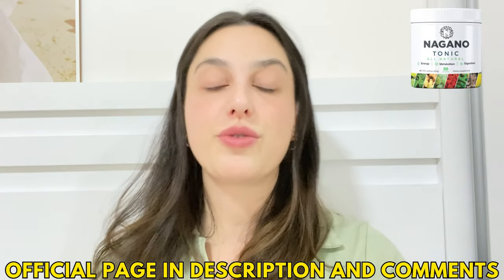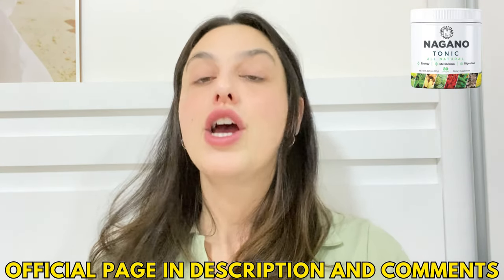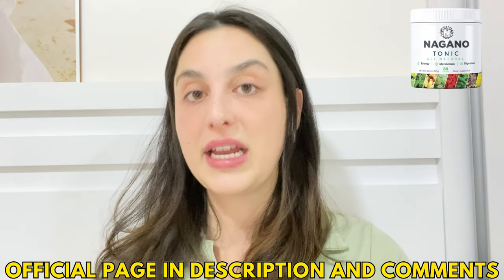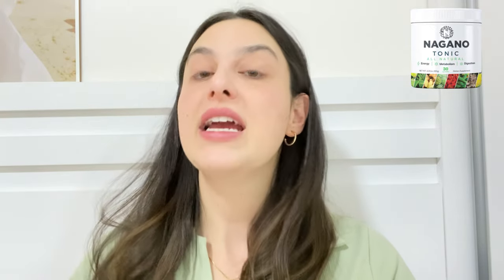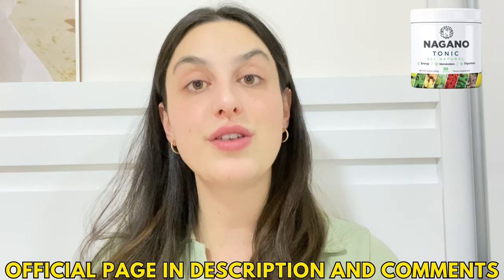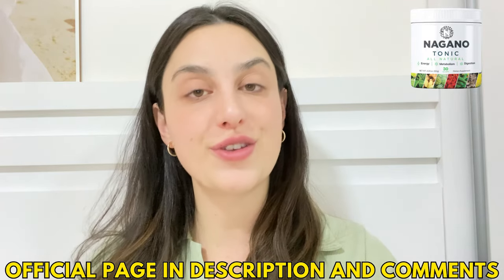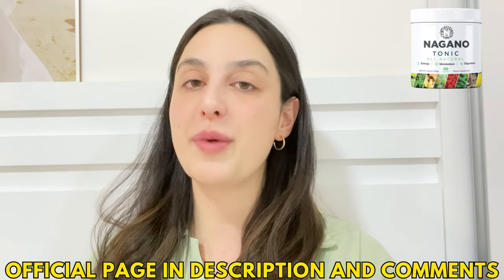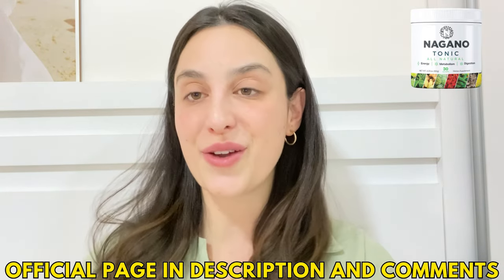Nagano Tonic ((✅❌WATCH THIS!✅❌)) Nagano Tonic Reviews - Nagano Lean Body Tonic - Lean Body Tonic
Lean Body Tonic is a dietary supplement marketed as a weight management aid designed to support metabolism, promote fat loss, and boost energy levels. Typically in powder form, Lean Body Tonic is intended to be mixed with water or a beverage and consumed daily. The product is aimed at individuals looking for a convenient way to enhance their weight loss efforts while benefiting from natural ingredients.

✅Key Features:
Natural Ingredients: Lean Body Tonic often includes a blend of plant-based ingredients, vitamins, and minerals known for their metabolism-boosting and fat-burning properties. Some common ingredients are extracts like green tea, turmeric, ginger, and black pepper, which are believed to help improve digestion and support metabolism.
Metabolism Boost: Many of the ingredients in Lean Body Tonic are chosen for their potential to naturally speed up the metabolism, which could aid in burning calories more efficiently throughout the day.
Energy Boosting: The supplement is often formulated to increase energy levels, making it appealing for individuals with busy lifestyles or those needing an extra push for exercise.
Easy to Use: Being a powder that mixes into a drink, Lean Body Tonic is convenient for daily use and can be incorporated into morning routines easily.

✅How It Works:
Lean Body Tonic is believed to work by stimulating the body’s metabolism and aiding fat oxidation, the process by which the body breaks down stored fat for energy. The ingredients may also help reduce inflammation, which can be a factor in weight gain and fatigue. Additionally, some ingredients might support digestion and help regulate blood sugar levels, which could lead to reduced cravings and steadier energy levels.

✅Potential Benefits:
Supports Fat Loss: Lean Body Tonic is marketed as a tool to help accelerate fat loss, especially when used alongside a healthy diet and exercise program.
Improves Digestion: With ingredients known to aid digestion, the supplement may help users avoid bloating and support nutrient absorption.
Reduces Cravings: Certain ingredients may help regulate blood sugar, which can reduce sugar cravings and make it easier to maintain a calorie deficit.

✅Possible Drawbacks:
Results May Vary: Like most supplements, the effects of Lean Body Tonic will vary from person to person depending on lifestyle, diet, and metabolism.
No Substitute for Healthy Habits: While it may support weight loss, Lean Body Tonic is not a replacement for a balanced diet and regular exercise.
Cost and Availability: Some users may find it expensive compared to other weight management supplements. Additionally, it may only be available for purchase online, which could limit accessibility for some individuals.

✅Ingredients Commonly Found in Lean Body Tonic:
Green Tea Extract: Known for its metabolism-boosting and antioxidant properties.
Turmeric: Contains curcumin, which has anti-inflammatory properties that may support weight loss.
Ginger Root: Often used to aid digestion and reduce nausea.
Black Pepper Extract: Helps improve the absorption of nutrients, including turmeric, enhancing the product's effectiveness.
Bitter Melon: Known to support blood sugar regulation and potentially reduce cravings.

✅Final Evaluation:
Lean Body Tonic may be a beneficial addition to the weight loss journey for those looking for a convenient supplement that includes natural ingredients. It can support metabolism and digestion, helping to make the weight loss process a bit easier. However, it’s important to approach it as a supportive tool rather than a standalone solution. For the best results, it should be paired with a healthy diet and regular exercise.

As always, it’s recommended to consult with a healthcare provider before starting any new supplement to ensure it aligns with your health needs.